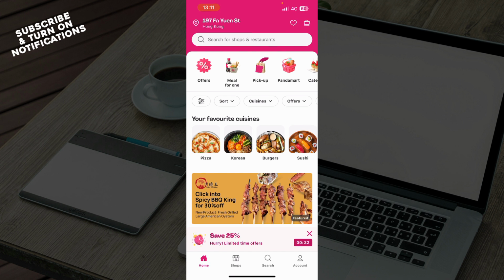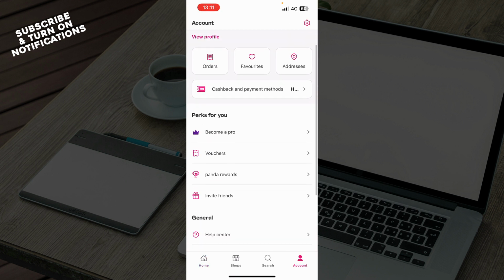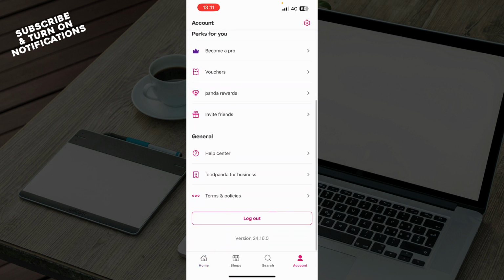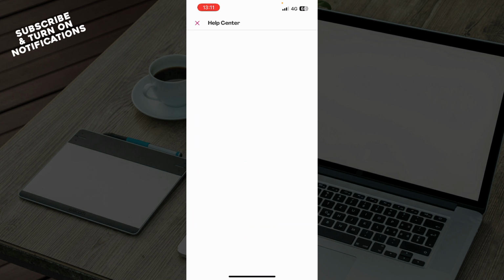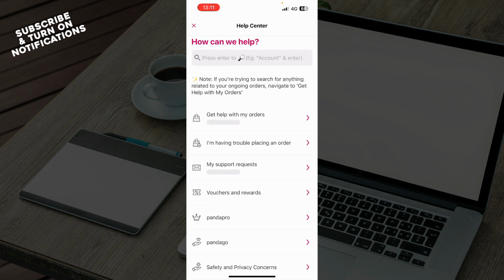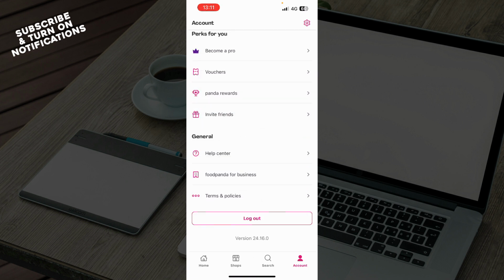How To Get a Refund on Foodpanda (Easiest Way)​​​​​​​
In this video I will show you How To Get a Refund on Foodpanda. It would be good if you watch the video until the end so that you don't miss important steps.